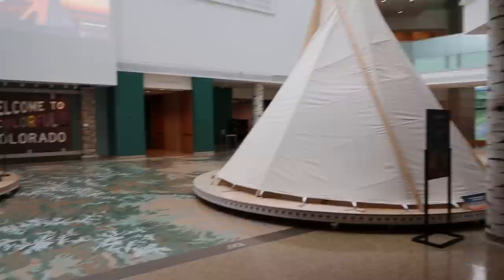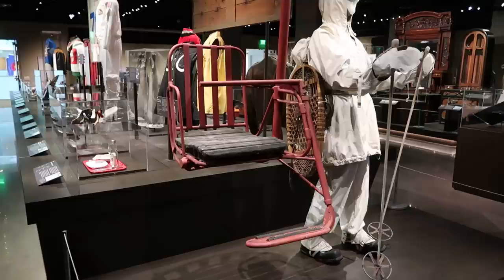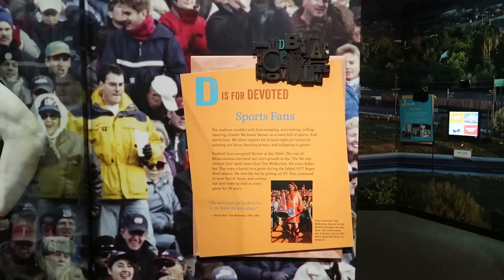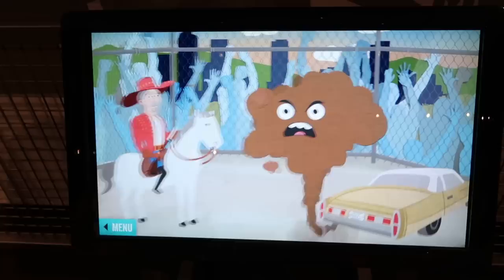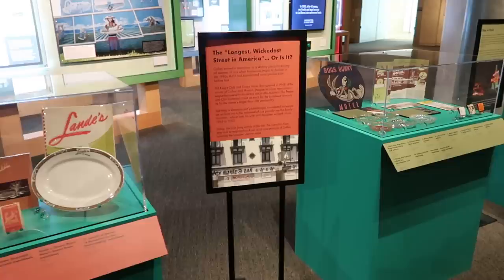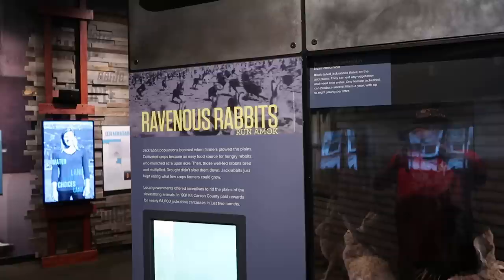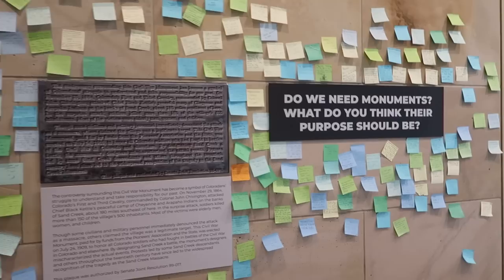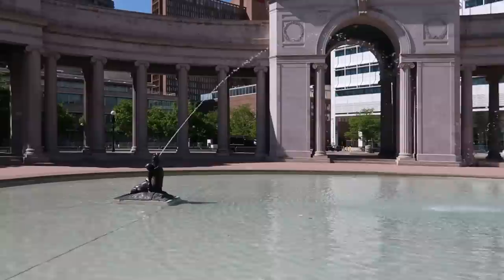Learning About the Weird, Wacky and Sad History of Colorado - History Colorado - The Giant Blue Bear